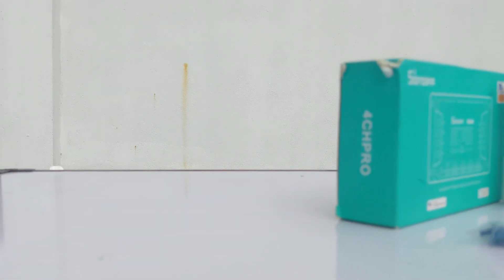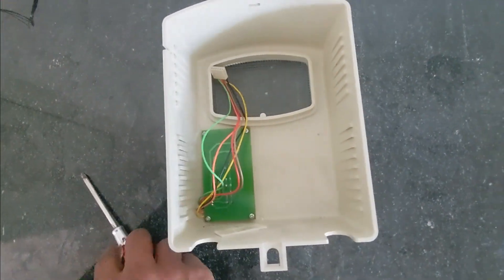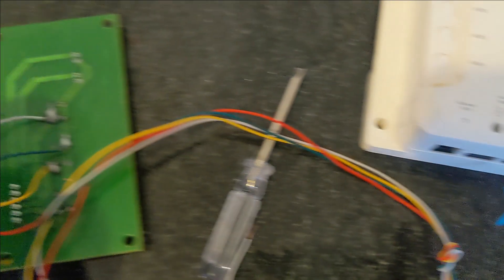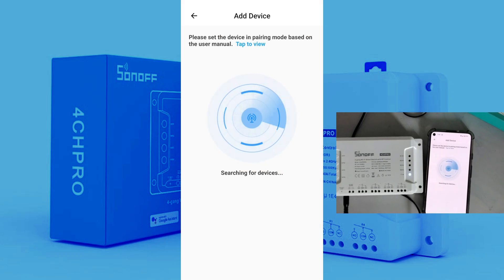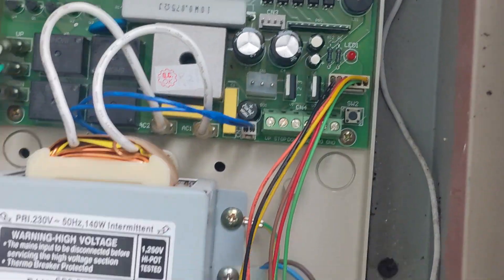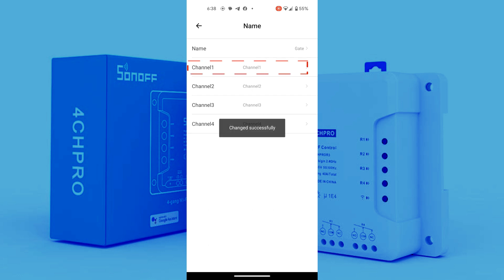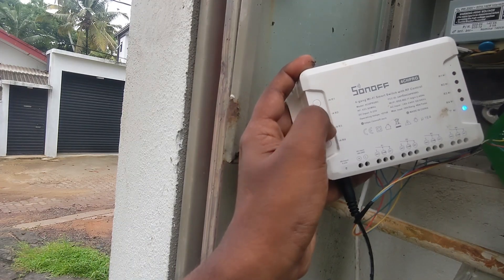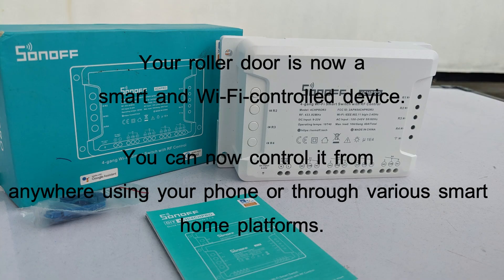Easy Way to Upgrade Your Roller Door to WiFi control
Convert Your Roller Door to a Smart Wi-Fi Controlled Door with Sonoff 4CHR3 | DIY Tutorial

In this video, I'll show you how to transform your ordinary roller door into a smart, Wi-Fi-controlled door using the Sonoff 4CHR3. With just a few simple steps, you can control your roller door from anywhere in the world using your smartphone or smart home assistants like Google Assistant, Alexa, or SmartThings.

What You'll Learn in This Video:

How to modify the push button circuit panel of your roller door
Step-by-step instructions to set up the Sonoff 4CHR3 with the eWeLink app
How to connect and configure the Sonoff 4CHR3 for seamless operation
Tips on customizing channel names and settings for optimal use
Materials Needed:

Sonoff 4CHR3 device
Soldering iron and wires
12V DC adapter
Smartphone with the eWeLink app installed
Why Upgrade Your Roller Door? Upgrading to a smart Wi-Fi-controlled roller door enhances convenience and security. You'll be able to open, close, and monitor your door remotely, giving you peace of mind and control from anywhere.

Watch till the end for a full demonstration and troubleshooting tips!